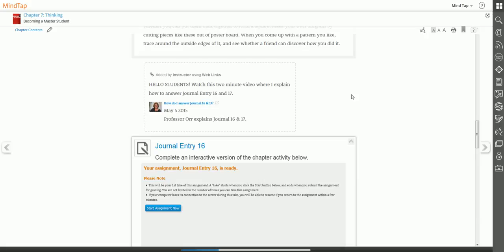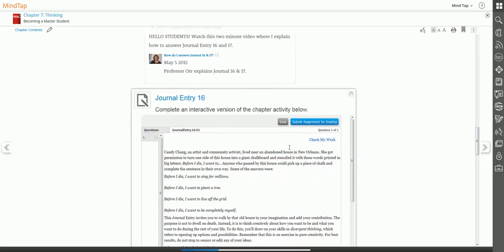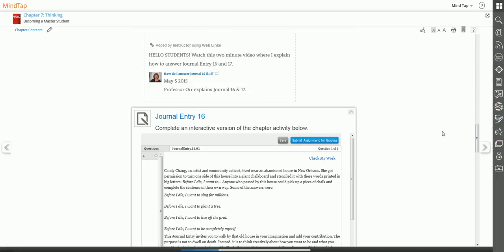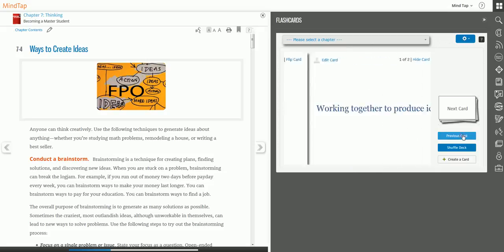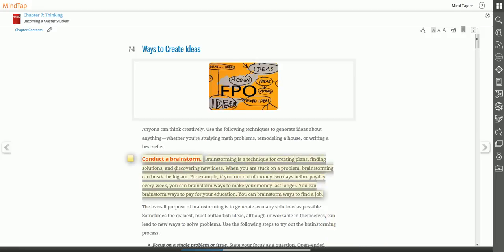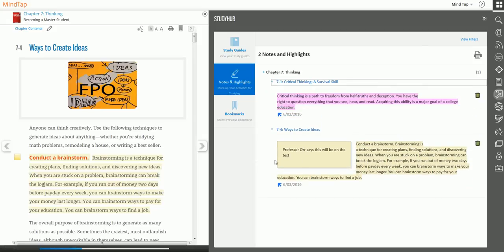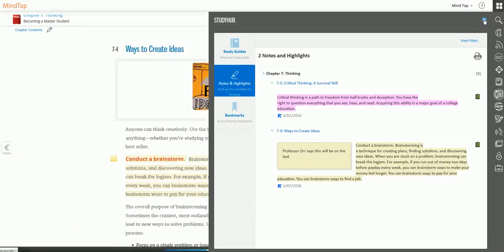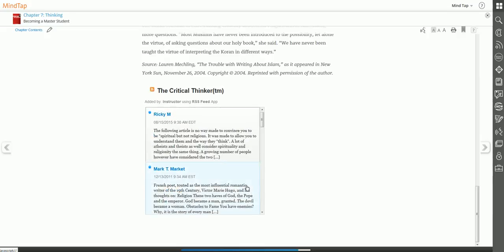MindTap Studio Course: Reader in Action Apps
Within the MindTap eBook, let's take a look at some apps that focus on collaborating, sharing, studying and practicing.